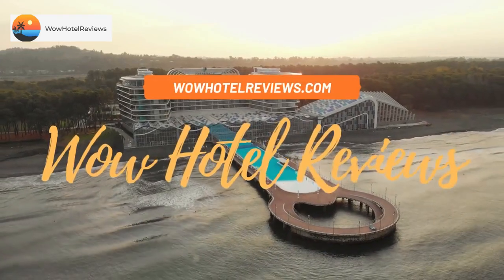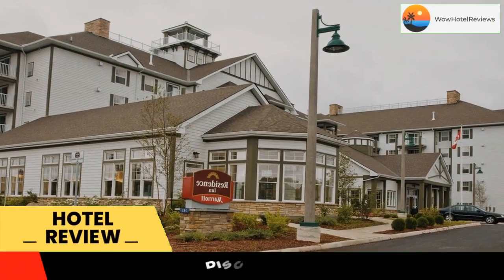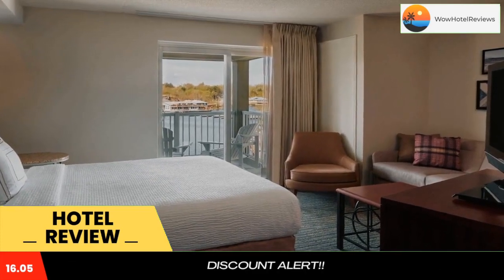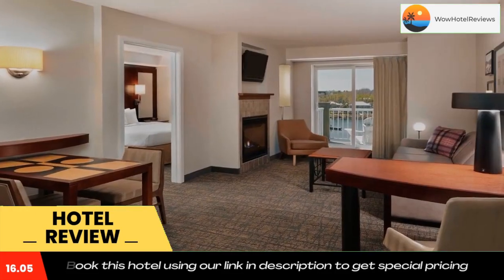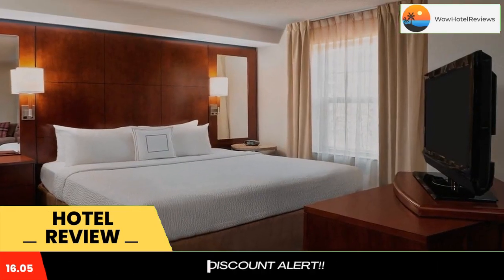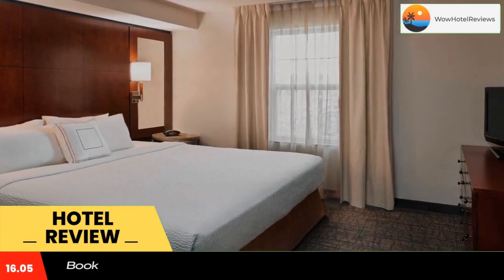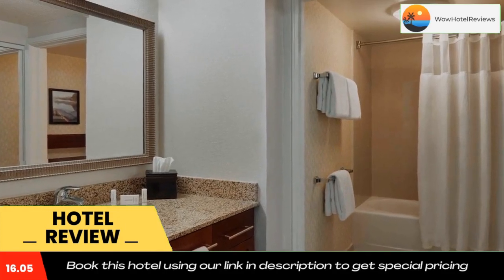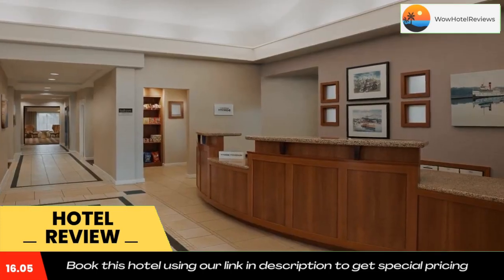Residence Inn by Marriott Gravenhurst Muskoka Wharf Review - Gravenhurst , Canada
Residence Inn by Marriott Gravenhurst Muskoka Wharf

This hotel is located on the shores of Lake Muskoka in Gravenhurst, Ontario. It has an indoor pool and offers stylish suites with an LCD TV and kitchenettes.

Suites at the Residence Inn by Marriott Gravenhurst Muskoka Wharf boast warm earth-tone décor and natural lighting. The kitchens include granite countertops, a microwave and dishwasher. Some rooms offer balconies with views of the lake.

Guests of the Residence Inn can relax in the swimming pool or visit the 24-hour fitness center, which features treadmills and cardiovascular equipment. WiFi is available for free and enhanced with an extra fee.

In the morning, guests can enjoy a complimentary preordered ‘grab and go’ hot breakfast including coffee and tea service. Coffee and tea will also be available 24 hours in the hotel lobby.

Residence Inn by Marriott Gravenhurst Muskoka Wharf is a 90-minute drive from Toronto. Nearby leisure activities include hiking, kayaking and golf.